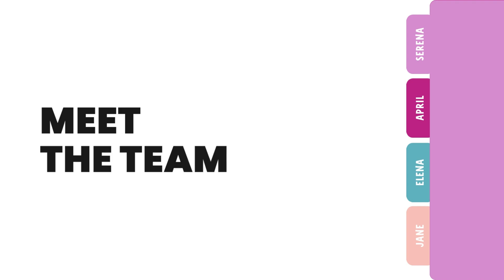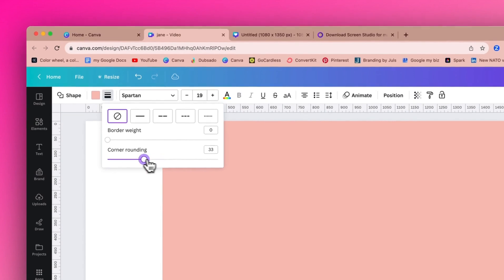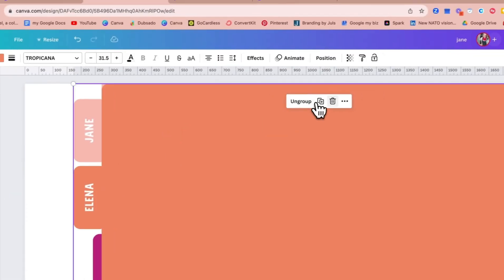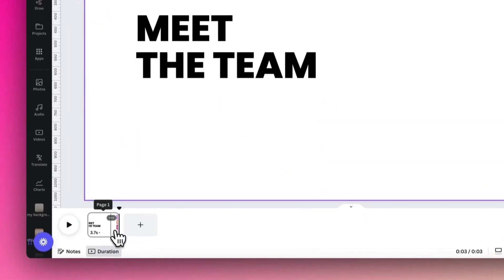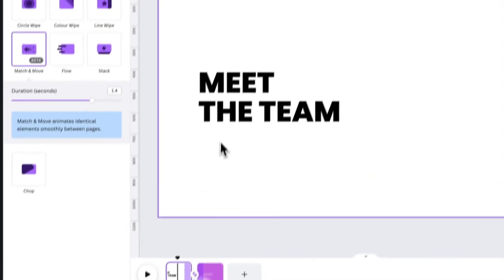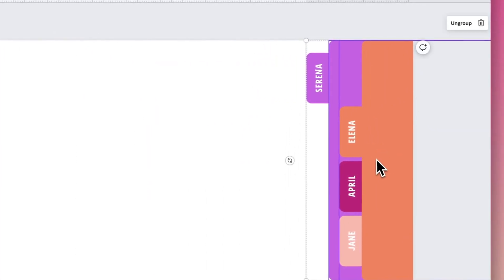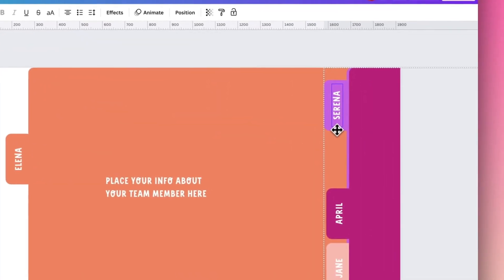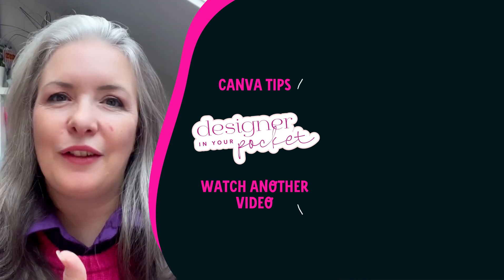How to revamp your team graphics with moving file motion animation in Canva | Canva tutorial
Are you fed up with the same boring old team slides and graphics? Then, uplevel your design with a little Canva Magic! using their match & move transition effects.